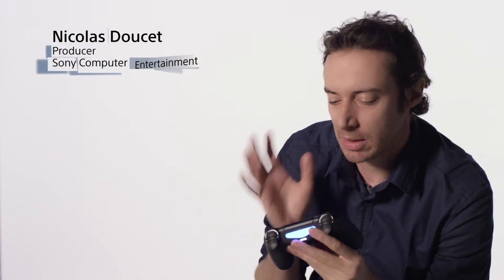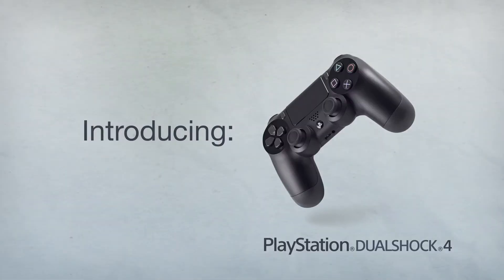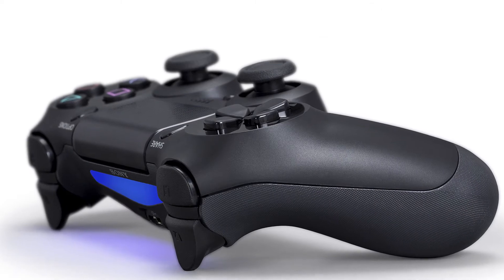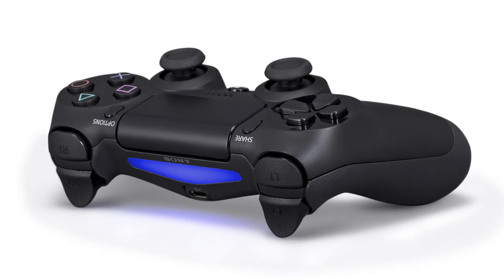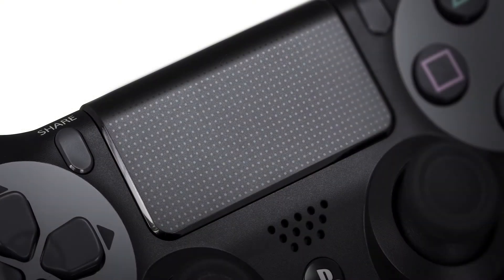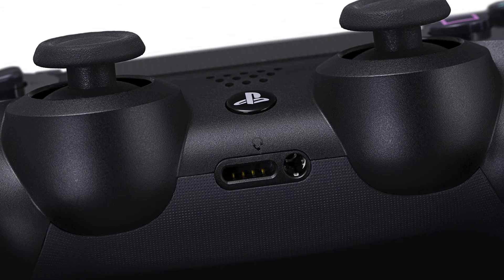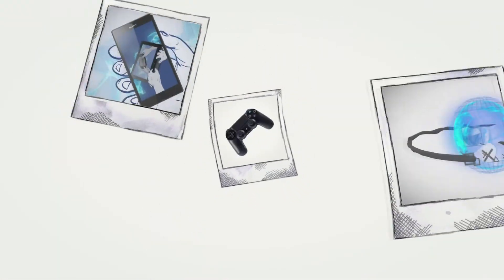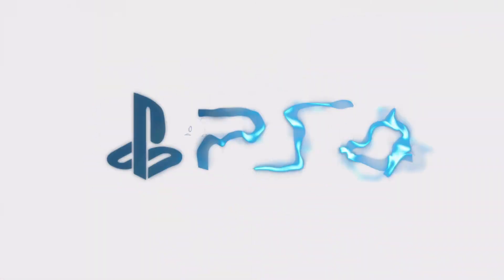PS4 Dualshock 4 Developers Speak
Sony released a new video of some developers thoughts on the features of the Dualshock4 controller for the PS4.

PS4 Overview
Gamer Focused, Developer Inspired

PS4 was designed from the ground up to ensure that the very best games and the most immersive experiences reach PlayStation gamers. PS4 accomplishes this by enabling the greatest game developers in the world to unlock their creativity and push the boundaries of play through a system that is tuned specifically to their needs.

PS4 also fluidly connects players to the larger world of experiences offered by PlayStation, across the console and mobile spaces, and PlayStation® Network (PSN).

The PS4 system architecture is distinguished by its high performance and ease of development. PS4 is centered around a powerful custom chip that contains eight x86-64 cores and a state of the art graphics processor.

The Graphics Processing Unit (GPU) has been enhanced in a number of ways, principally to allow for easier use of the GPU for general purpose computing (GPGPU) such as physics simulation.  The GPU contains a unified array of 18 compute units, which collectively generate 1.84 Teraflops of processing power that can freely be applied to graphics, simulation tasks, or some mixture of the two.

PS4 is equipped with 8 GB of unified system memory, easing game creation and increasing the richness of content achievable on the platform.  GDDR5 is used for this memory, giving the system 176 GB/second of bandwidth and providing a further boost to graphics performance.

The end result for gamers is new games with rich, high-fidelity graphics and deeply immersive experiences that shatter expectations.